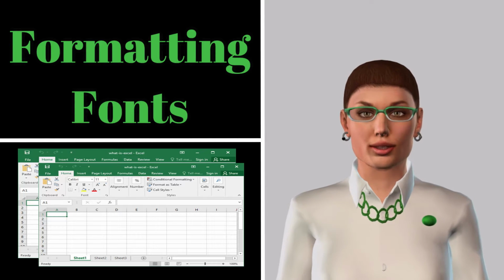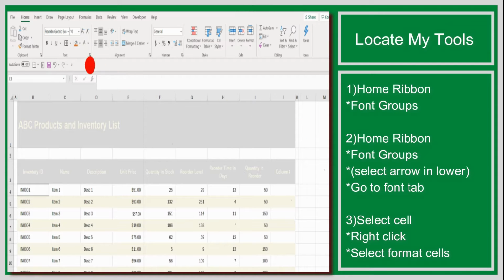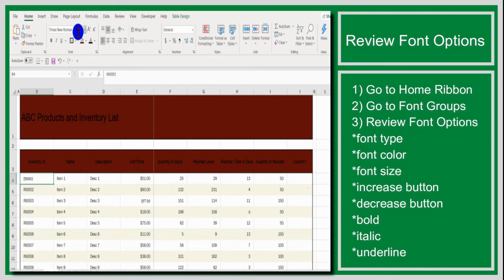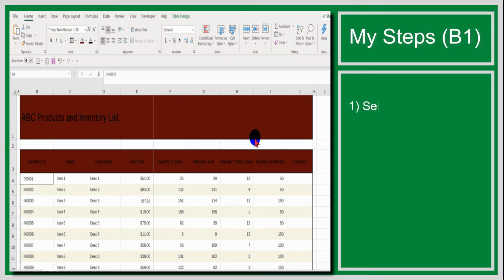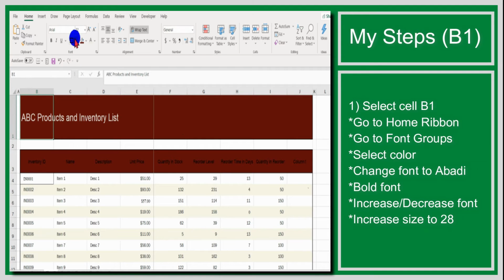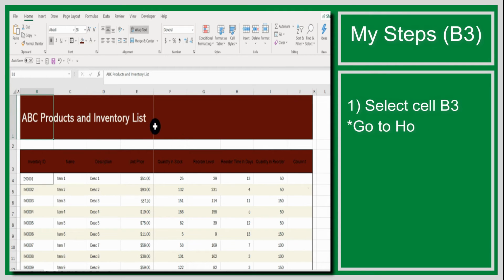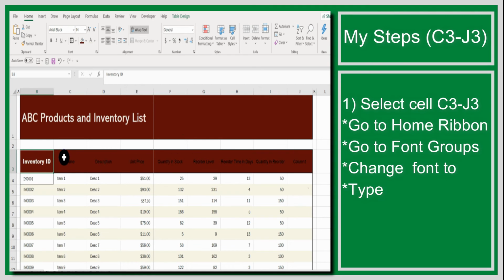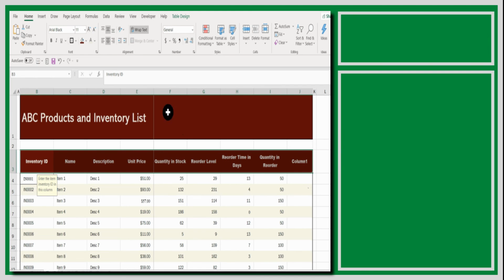My Excel Power: Formatting Fonts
This video will demonstrate how to apply different types of fonts to your content. We will demonstrate how to change the font type, size and color of your text.

Section Four - Formatting Tools
*Complete as part of section four and be sure to checkout the section reference guide.

Section Four Playlist includes
1. Formatting Fonts
2. Formatting Numbers
3. Formatting Backgrounds
4. Formatting Borders
5. Create/Format Tables
6. Conditional Formats